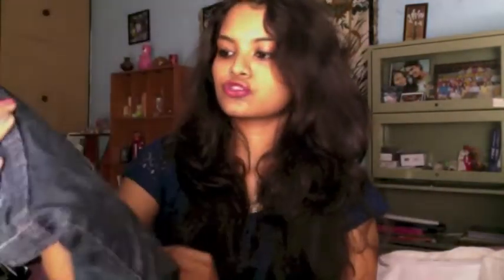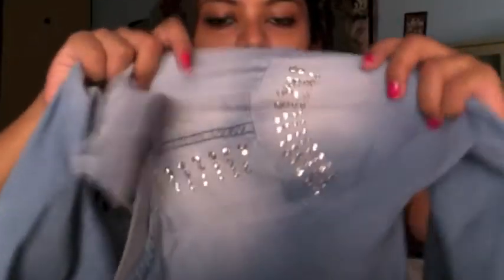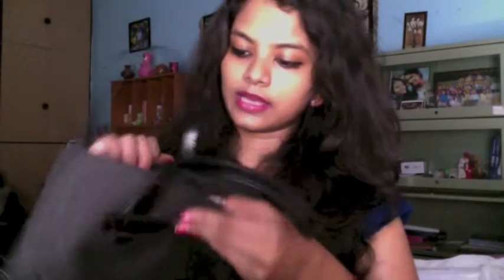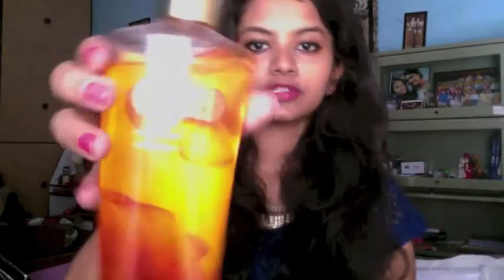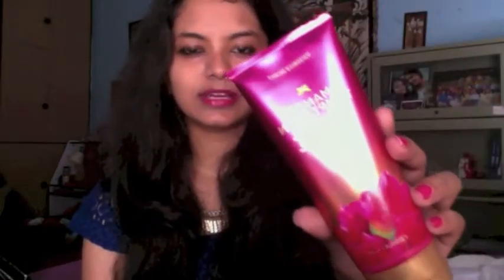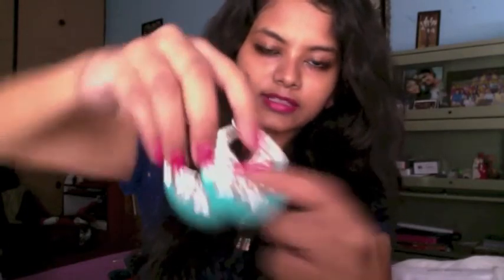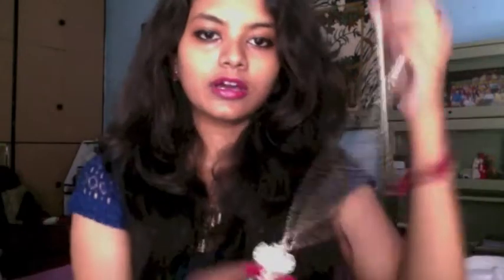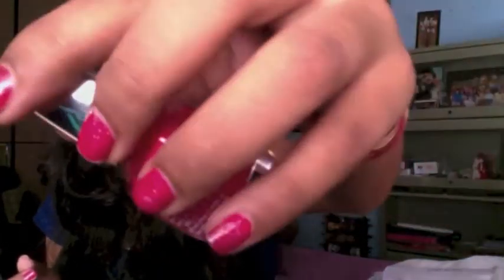Birthday shopping haul!